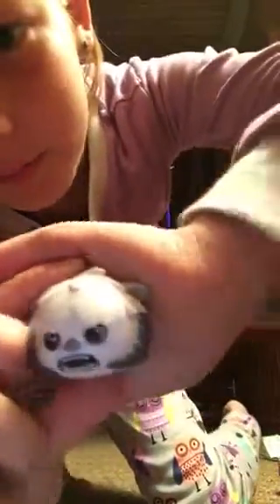Surprise egg!!!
To find more of my videos type in KB's surprise and that is what my channel is called!